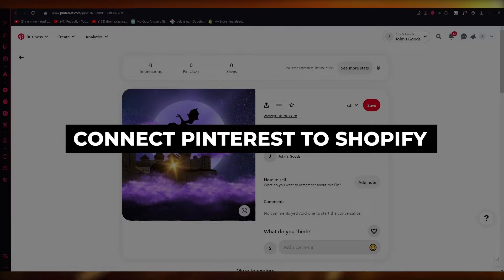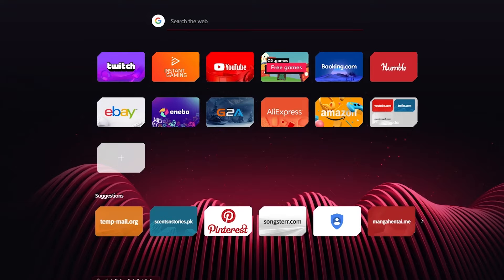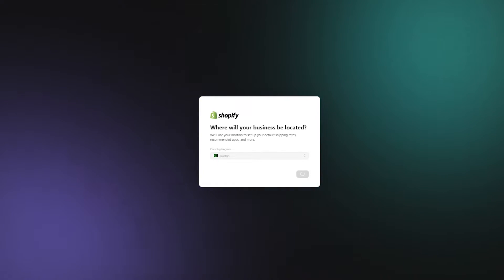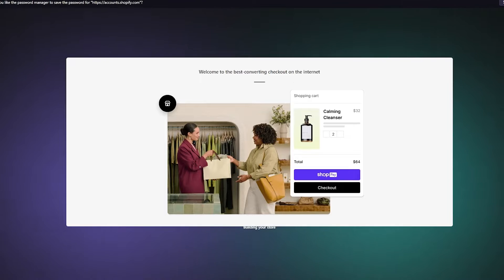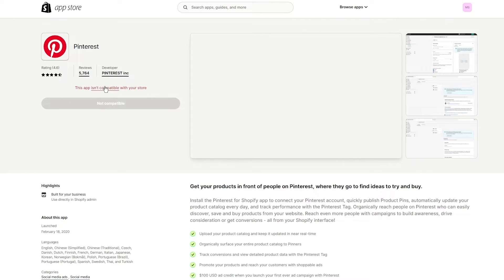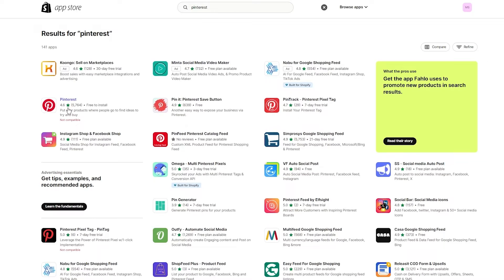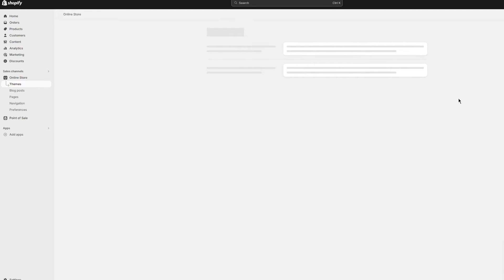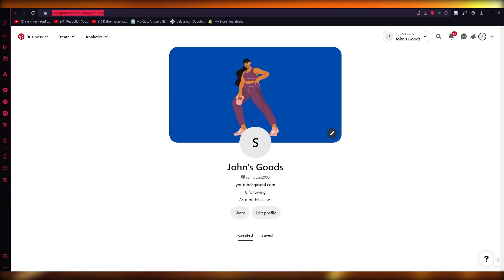Connect Pinterest To Shopify 2025 (How To)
Learn Connect Pinterest To Shopify. This video will cover everything that you need to know and help you get started with this software.